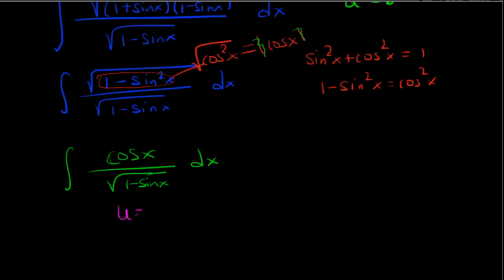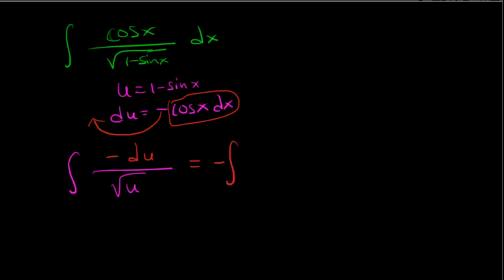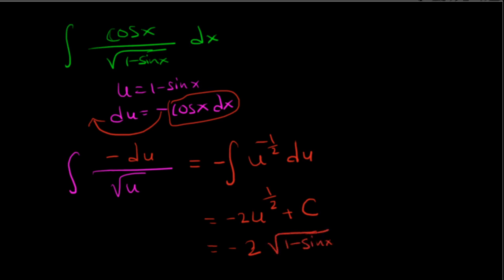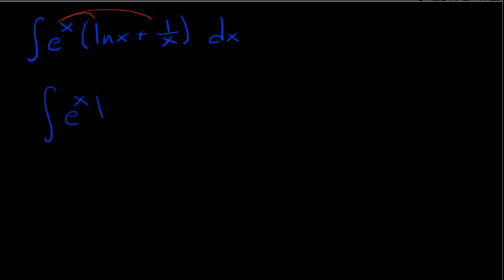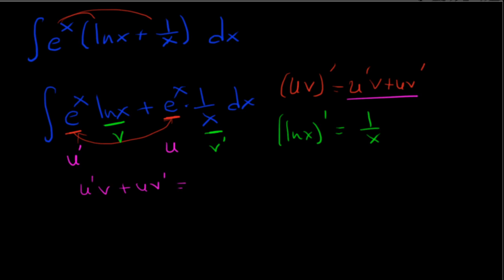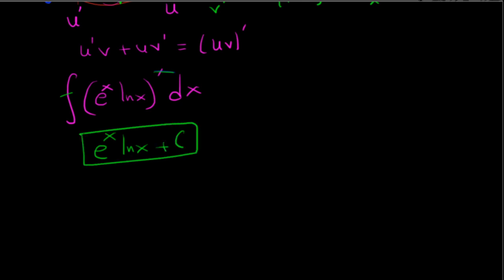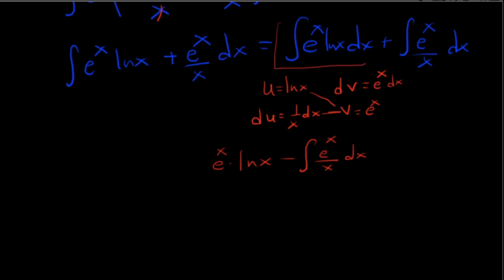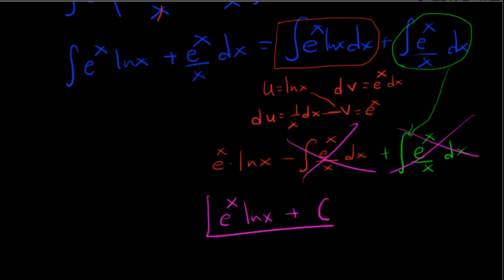Reddit question: Integral sqrt(1+x) and e^x(lnx+1/x)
In this video we find the integral of sqrt(1+x) and e^x(lnx+1/x) from Reddit. For e^x(lnx+1/x) there is a shortcut shown and a longer solution.